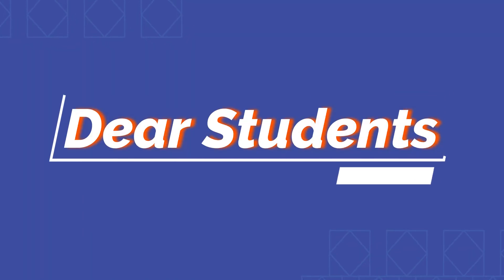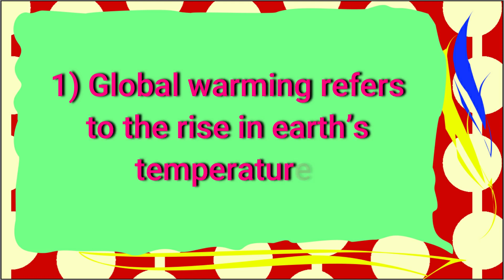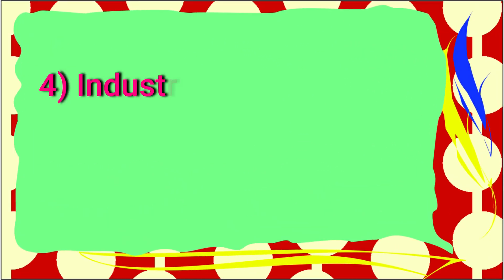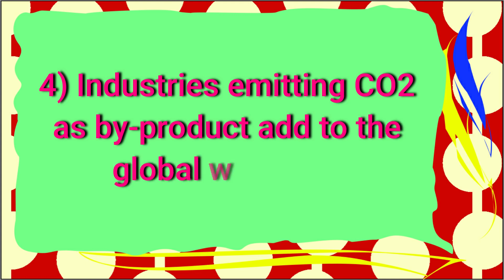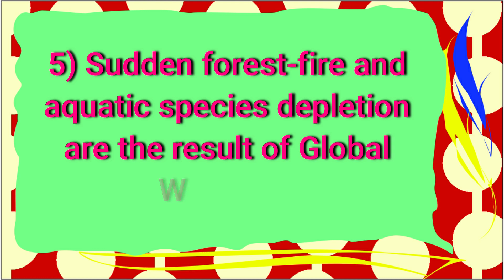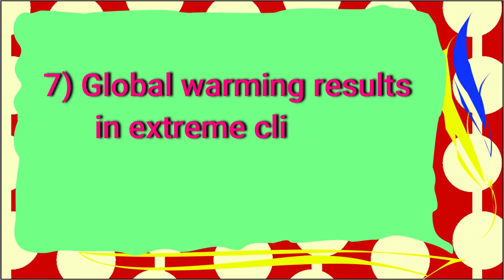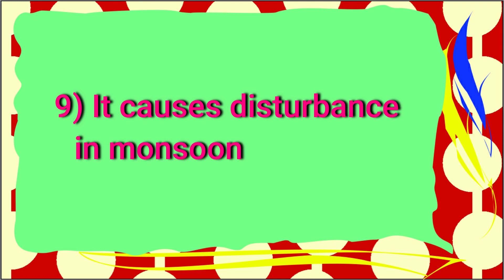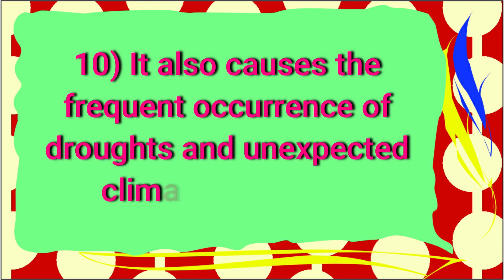10 Lines on Global Warming in English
10 Lines on Global Warming in English. Find here ten points on Global Warming for LKG, UKG and Primary School Kids, Children and Students. These lines on Global Warming are very easy and written using simple words in English.